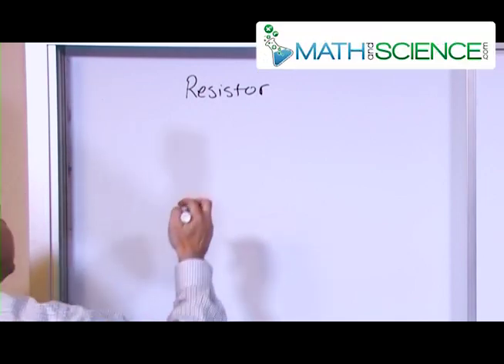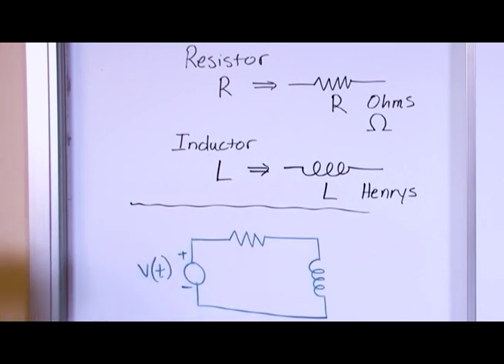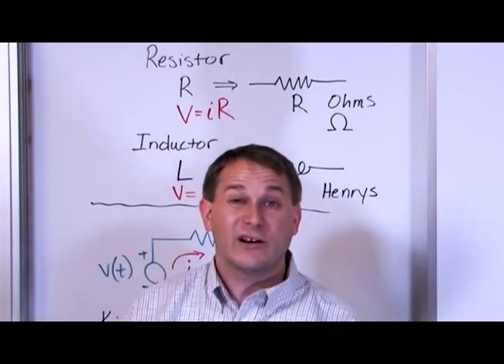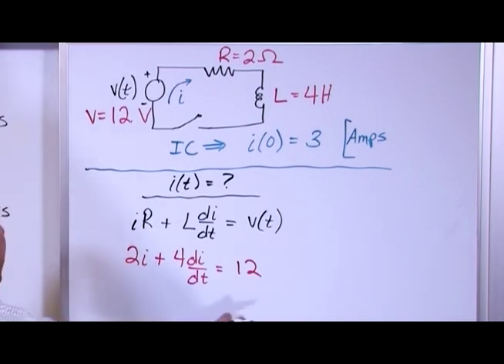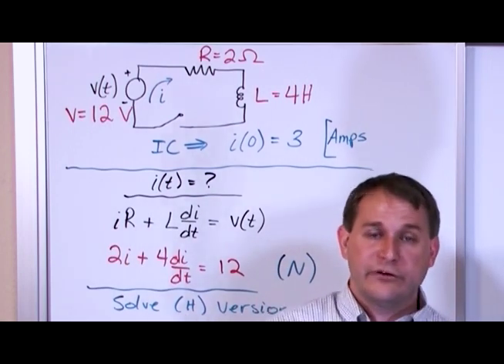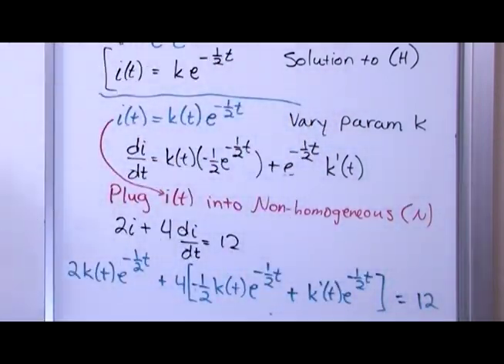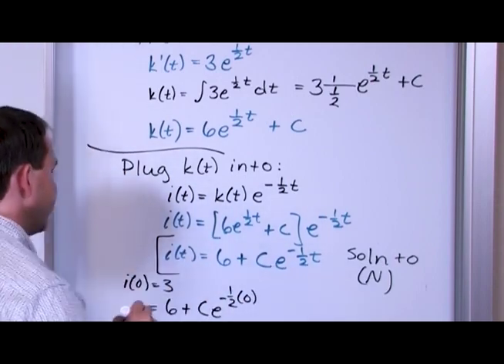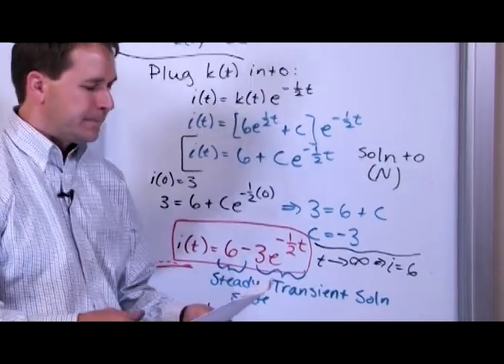Applications of Circuits & Circuit Analysis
Circuits are the backbone of our modern electronic age, found in virtually every device around us. This video illuminates the diverse applications of circuits, from the simplest gadgets to the most complex industrial machinery. Understand how circuits play a pivotal role in making your favorite tech gadgets function, be it smartphones, gaming consoles, or smart home systems. Delve into how industries harness the power of intricate circuitry for automation, communication, and more. As we journey through, witness firsthand demonstrations of circuits in action, unraveling the magic behind everyday conveniences. With clear explanations and dynamic visuals, the multifaceted world of circuit applications is demystified. By showcasing real-life examples, the video underscores the importance and ubiquity of circuits in today's rapidly advancing technological landscape. Perfect for tech enthusiasts, students, or anyone curious about the electronic world, this video offers a glimpse into the heart of modern technology.